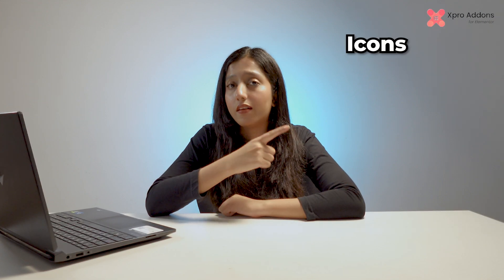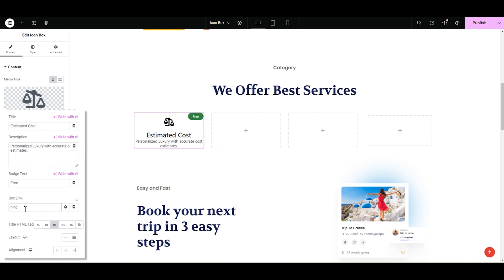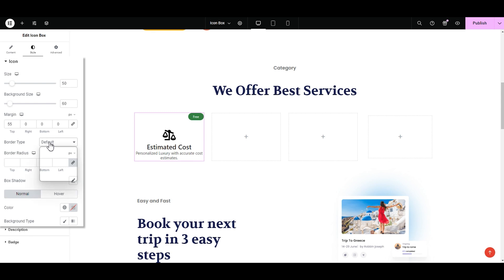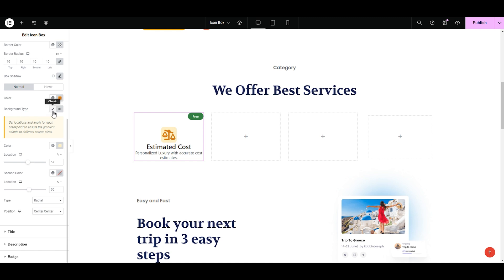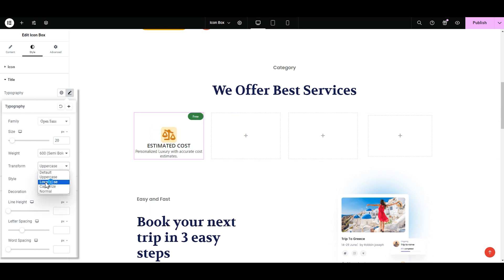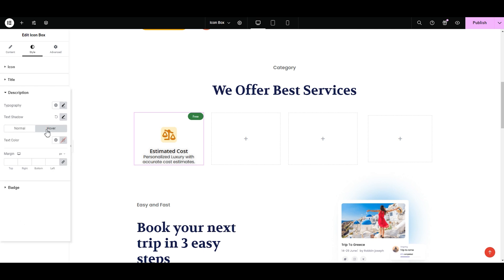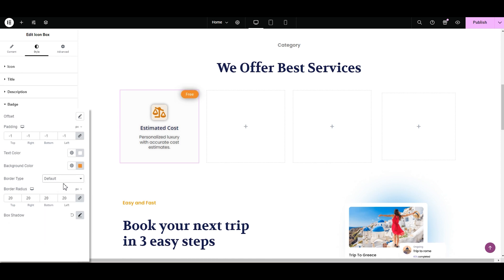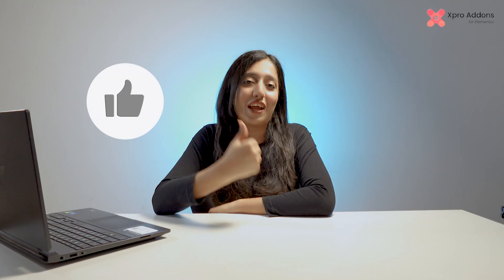FREE Icon Box widget for Elementor | Tutorial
Watch this Icon Box widget tutorial for Elementor to learn how to display important information on your website using relevant Icons attractively.

Key Features of Elementor Icon Box widget:
- Can add title, description, and badge text
- Use 300+ Icons from the XPRO Icon Library
- Can add custom links
- Try 13+ Icon box hover effect Elementor

Learn how to add a FREE Icon Box Elementor with our Step-by-step Documentation: